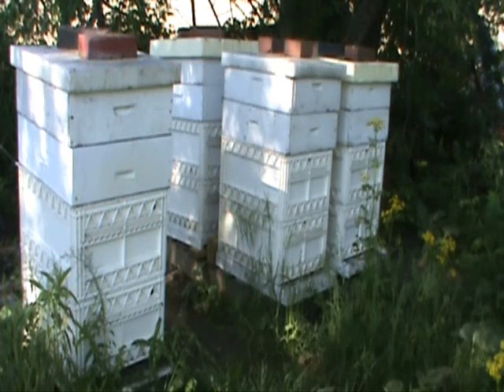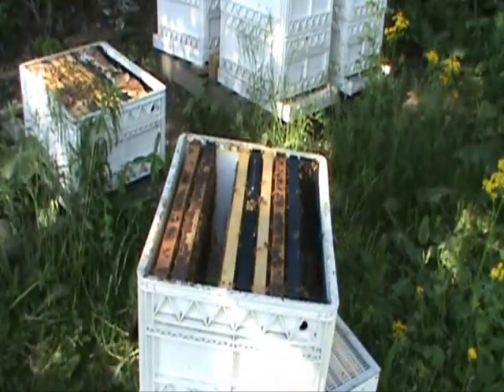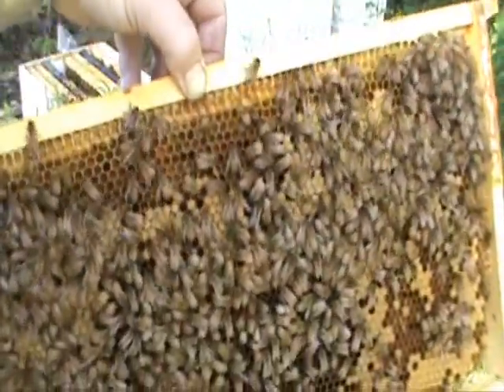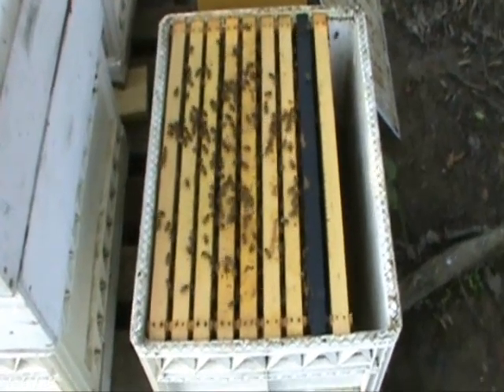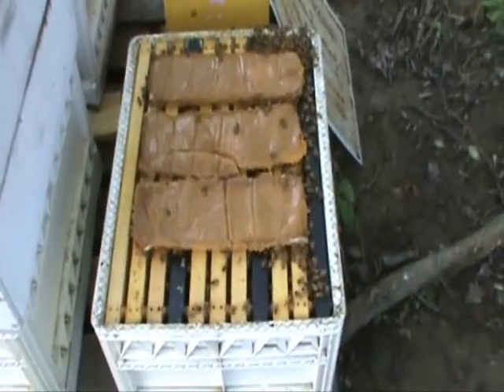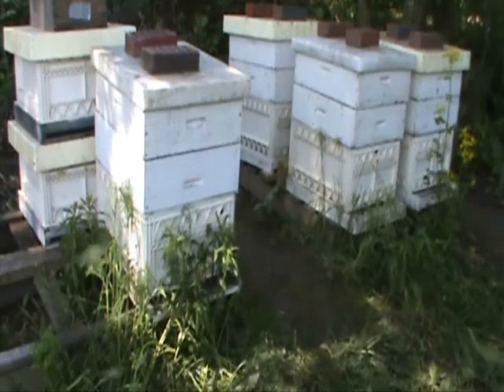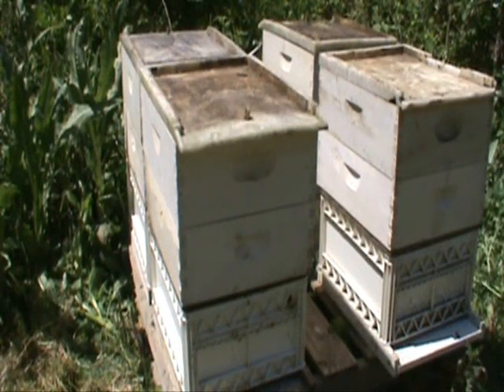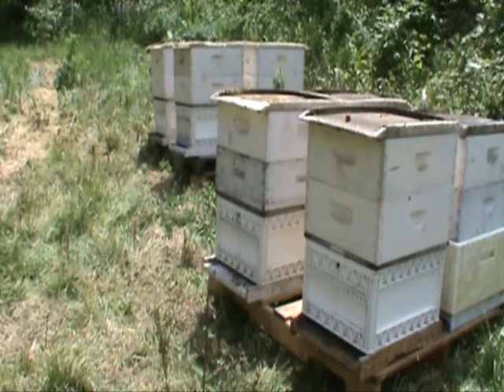Part 2: 6 Splits from 4 Package Hives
This is a continuation of the Rapid Package Hive Buildup. I am making 6 splits from the 4 hives started as 2 pound packages of Wilbanks bees 7 weeks ago. The bees have now consumed about 7 pounds of pollen patties per hive. Good management pays off.